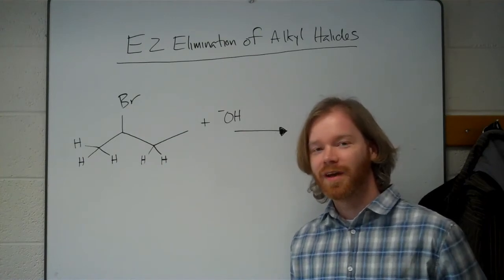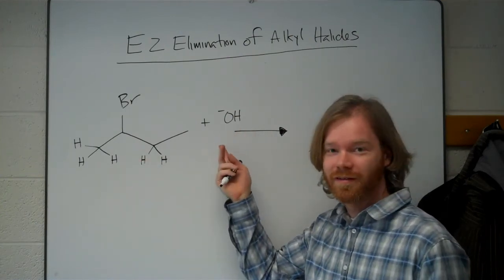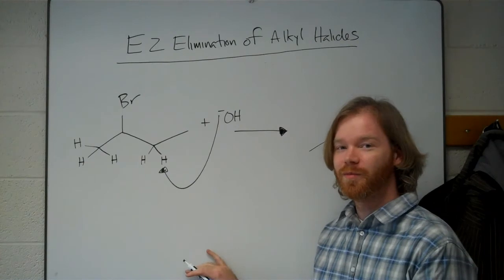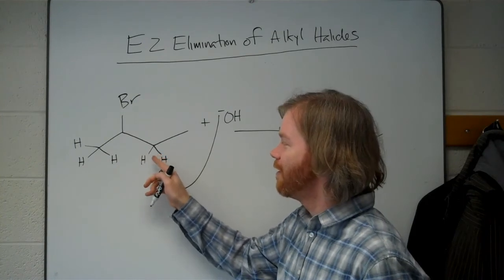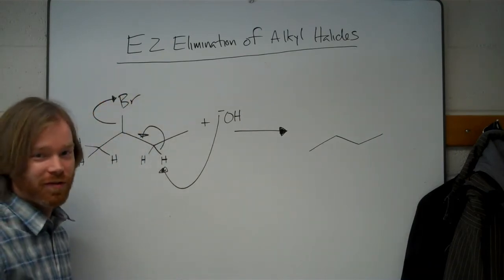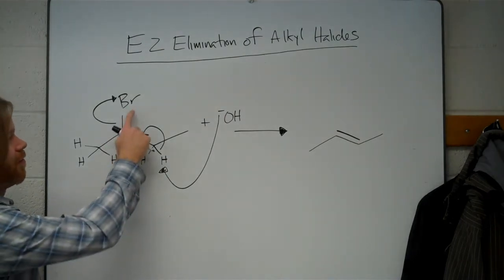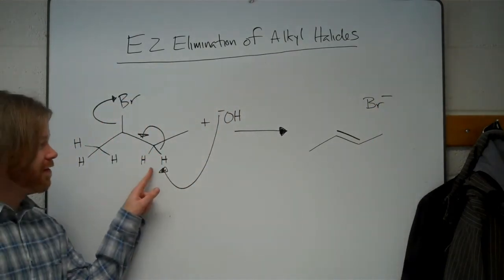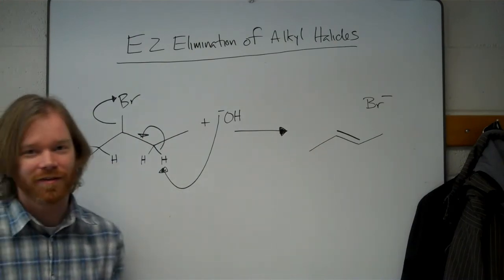E2 Elimination of Alkyl Halides